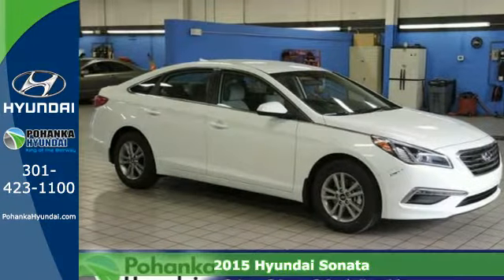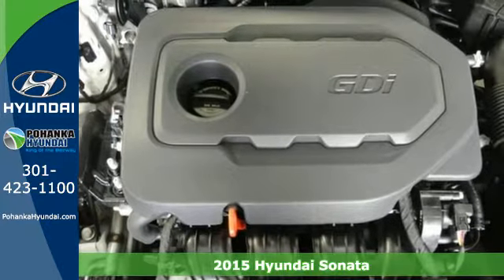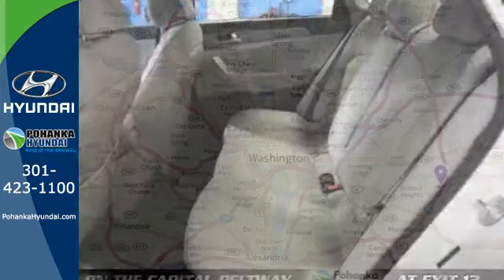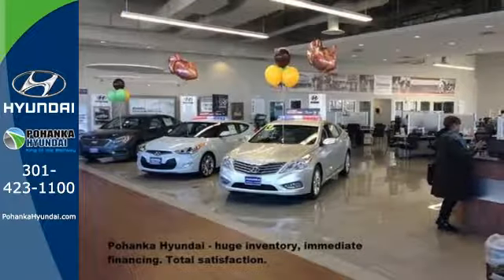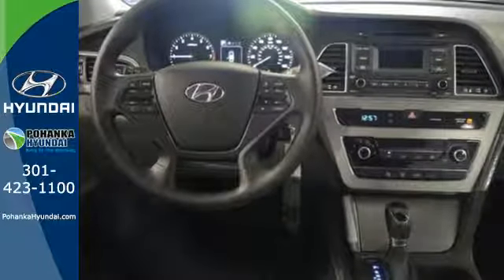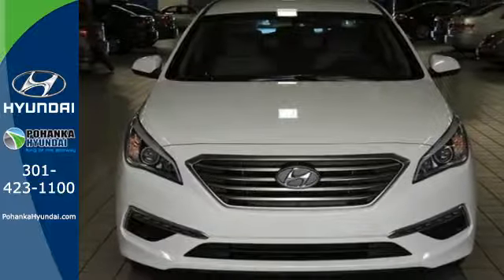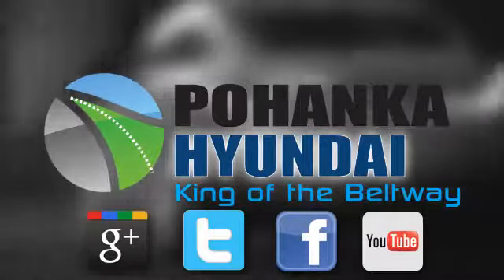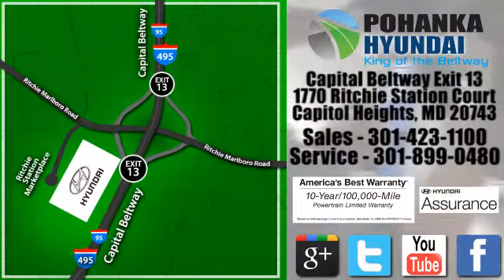2015 Hyundai Sonata Capitol Heights MD Washington-DC, MD FFH145239 - SOLD